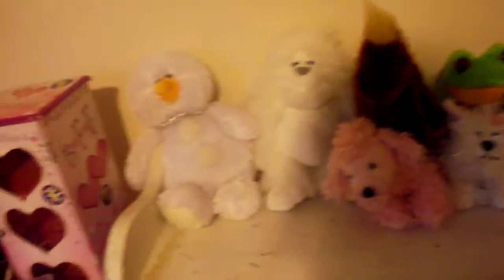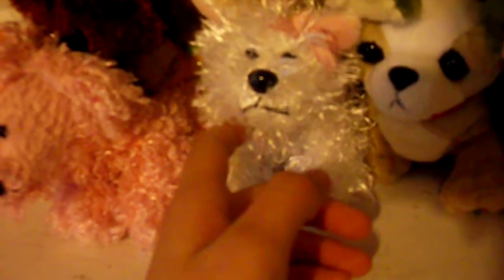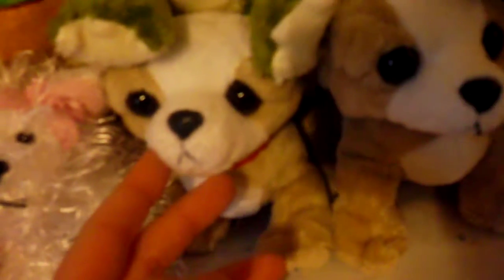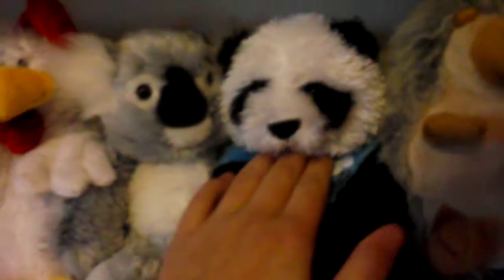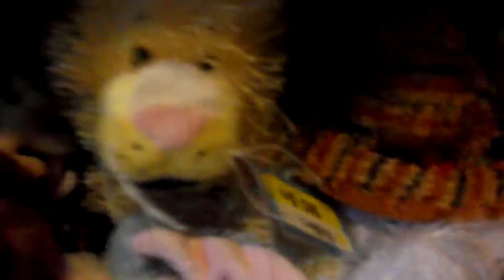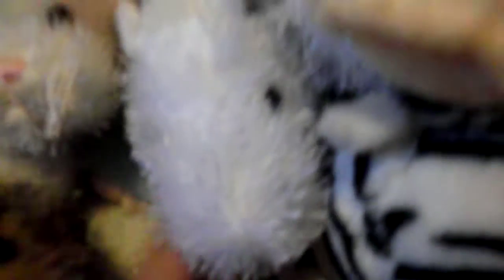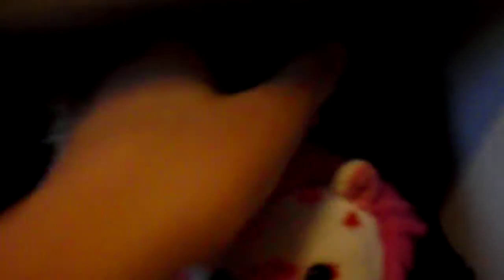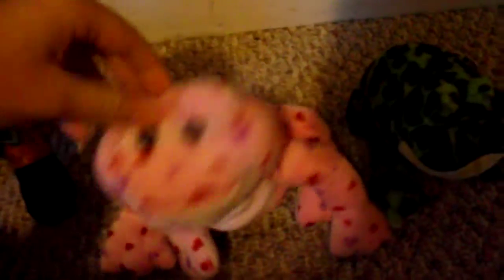MY WEBKINZ COLLECTION!!!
sorry it is so long! i will try to make it go faster next time! or it might have to be two parts next time... ;D